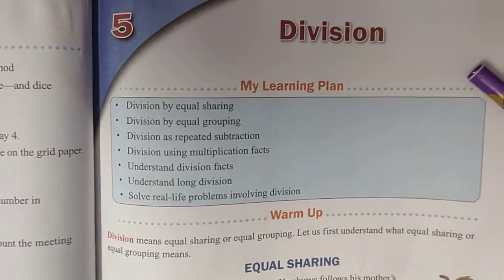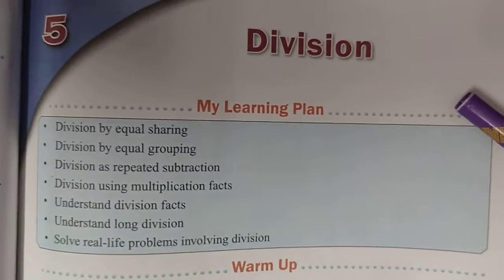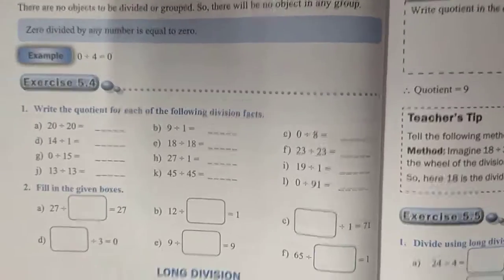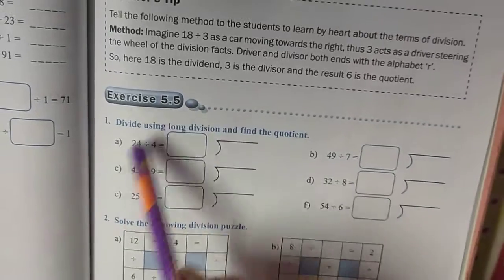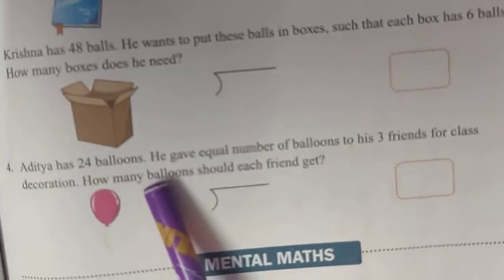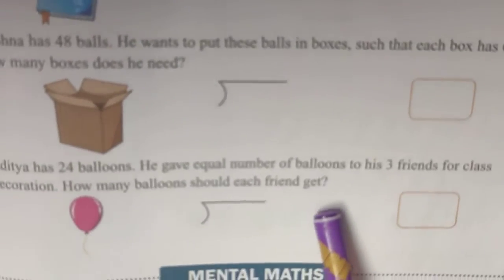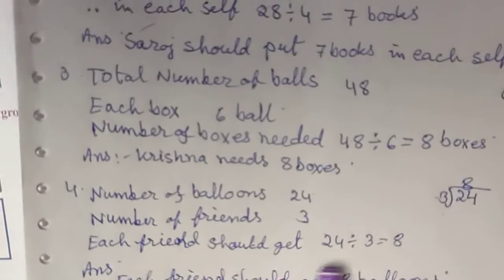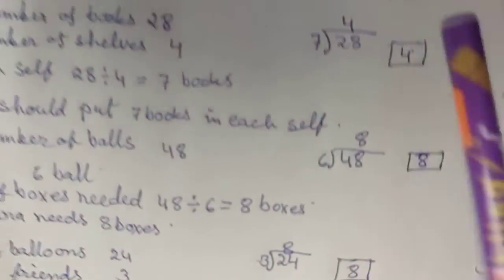Division exercise 5.5